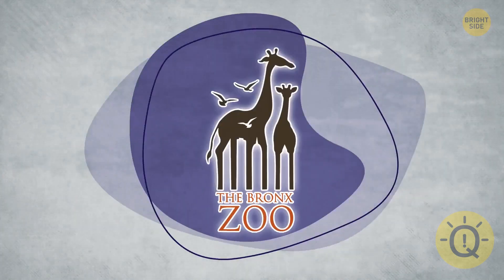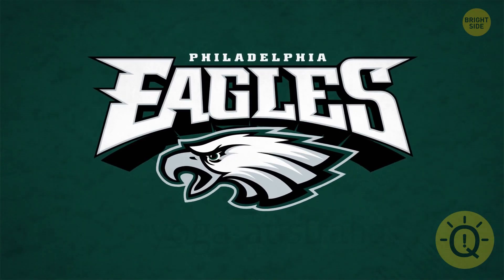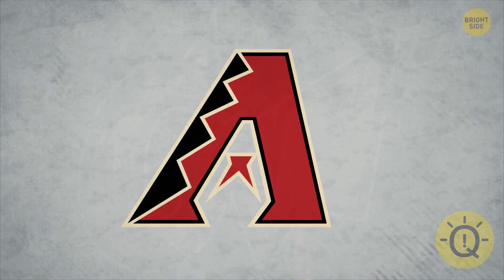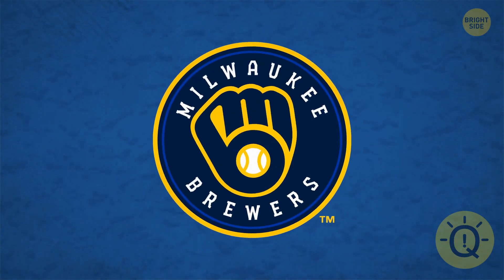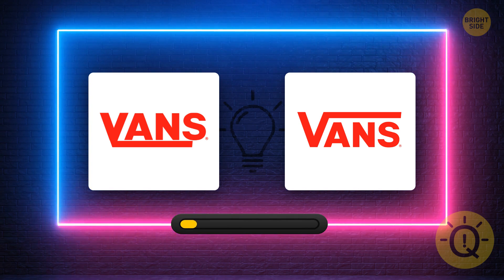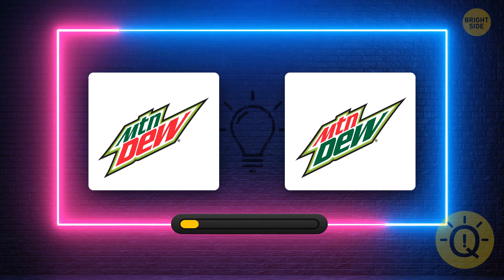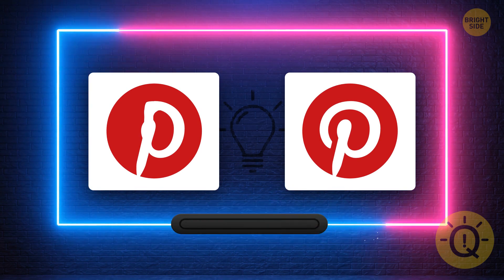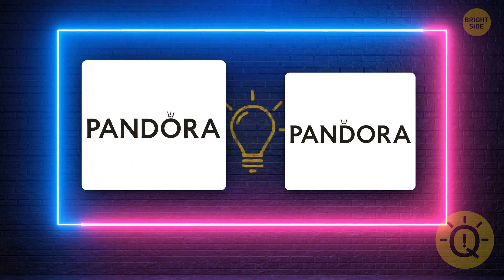None Of Us Noticed These Messages Hidden In Famous Logos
This is an excellent opportunity to put your recall to the test. This is an excellent quiz that will expose your attention to detail. Which of the following logos is correct? Have you have a photographic memory? Bright Side has an intriguing challenge for you: select a logo and test yourself!